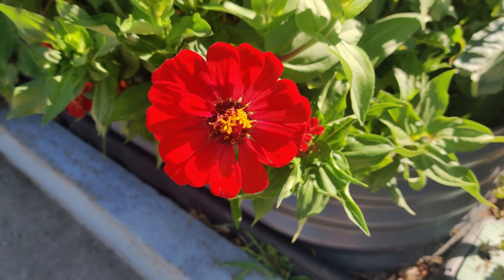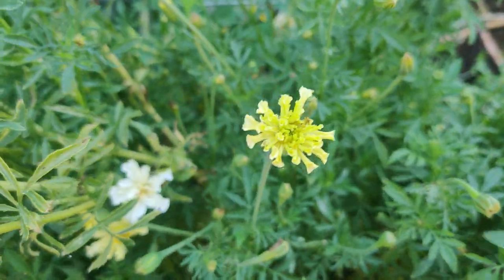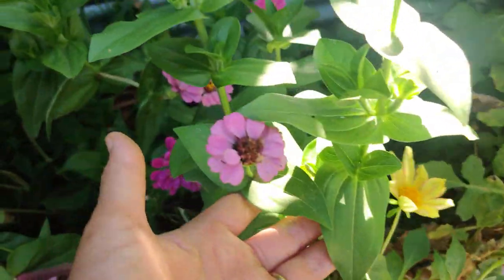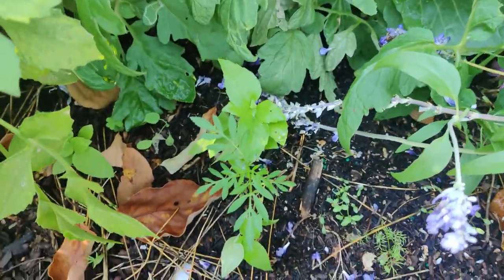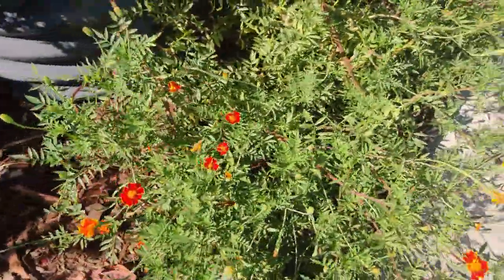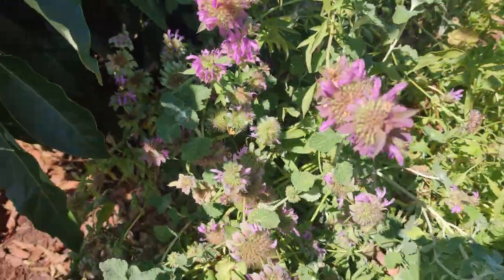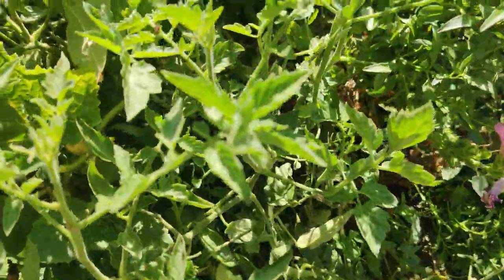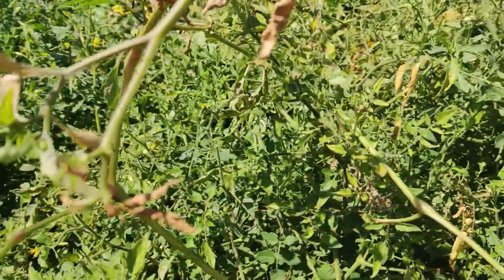Serenity Garden Tour Early September 2024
This week, we have 3-digit temperatures (a heat wave) in SoCal.  However, up until recently, many of our plants were doing really well, and producing loads of tomatoes, cucumbers, and a couple harvests of green beans before the beans were overtaken by the tomato plants.  We have had many blooms, and as they faded, we removed them and planted new things in their place (succession planting).  Tour our garden to find inspiration on what to grow in your own garden, and get ideas on how to plant in your garden or garden beds as we have.  We have learned not to grow tall sunflowers in the tall beds as they can lean over, and finally fall over.  We have learned that next year, we will have to properly stake/ trellis our cucumber and tomato plants.  Tell us what you are growing and what you would stay away from growing in the future.